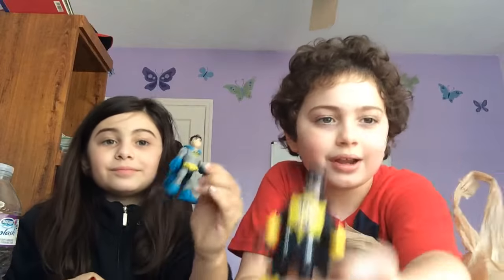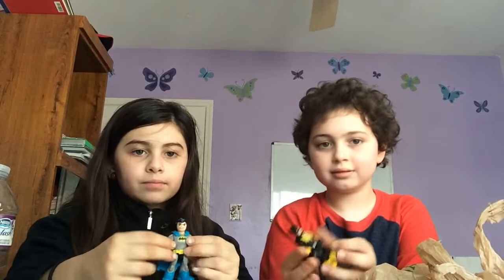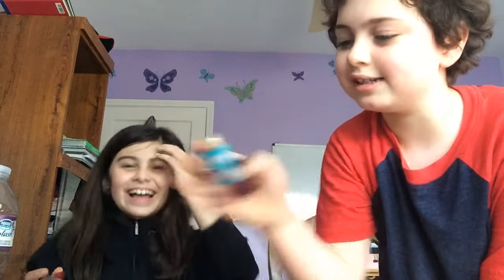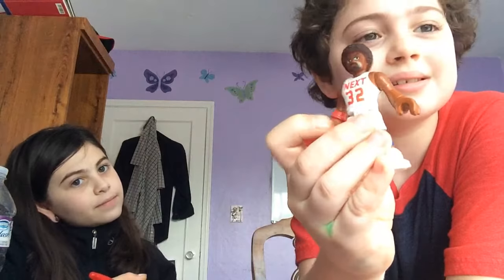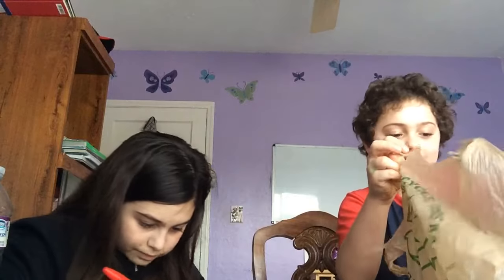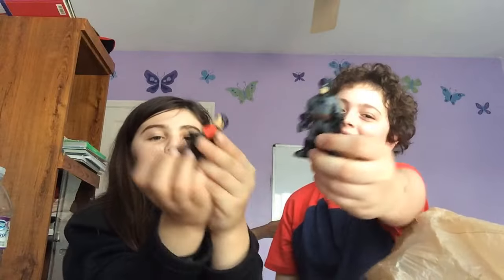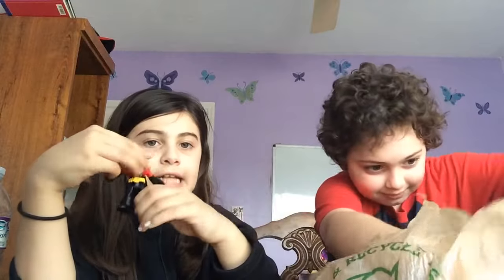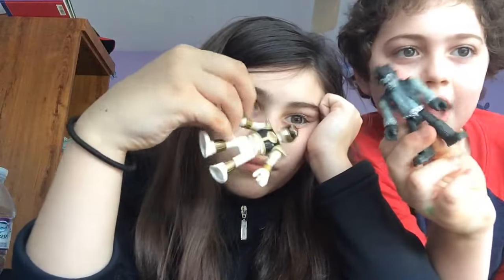First video and we’re doing part one Imaginexs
We’re showing you guys some imaginexs figures we have a lot of Batman ‘s